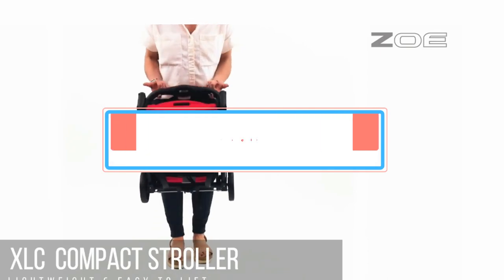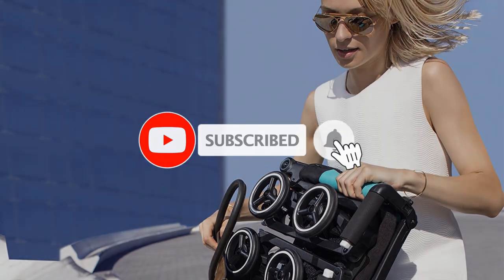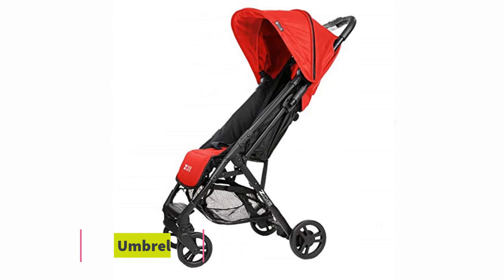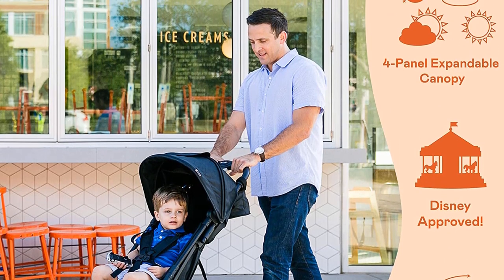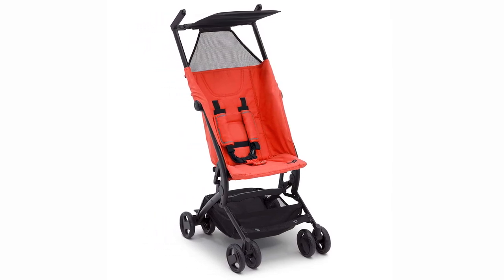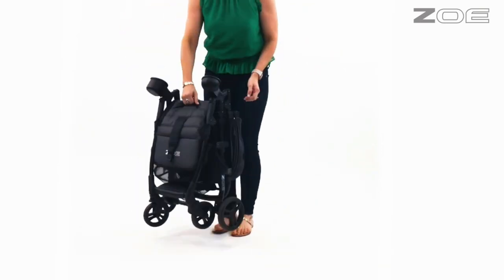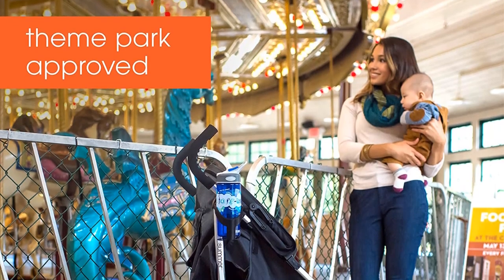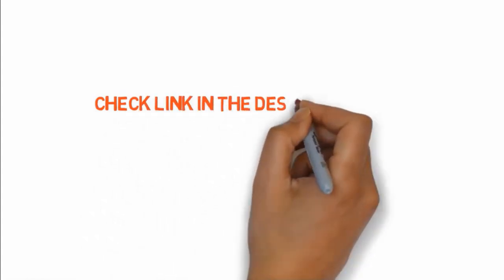The 5 Best Umbrella Strollers of 2023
Umbrella strollers are portable, smaller than other models, and great for traveling. Check out our picks for the best lightweight umbrella strollers of 2021.
"Here Are The Top 5 Best Umbrella Strollers"

Sure, you and your toddler may love how sturdy your full-size stroller is. But when it is time to toss your stroller into your car trunk when you’re running errands or packing for a visit, you'll be looking to downsize.

Enter the umbrella stroller. Lightweight, smaller than a full-size stroller, and designed for on-the-go parents, umbrella strollers will ease up the load — and still keep your baby riding a la mode.

Most umbrella stroller advertisements claim that you simply can suit your kid and your shopping in your umbrella stroller. In most cases that’s a lie, unless you simply buy a loaf of bread and a carton of milk whenever you go grocery shopping. Below you'll find our choice of umbrella strollers with truly generously-sized storage nets.

bestumbrellastrollerfortravel BestUmbrellaStrollers bestumbrellastrollerfortallparent besttravelstroller kolcraft cloudumbrellastroller#bestumbrellastrollerfor3-yearold#bestcompactstroller#maclarenumbrellastroller#coscoumbrellastroller